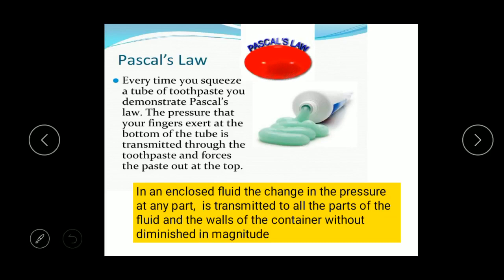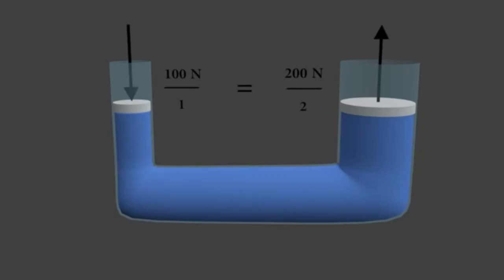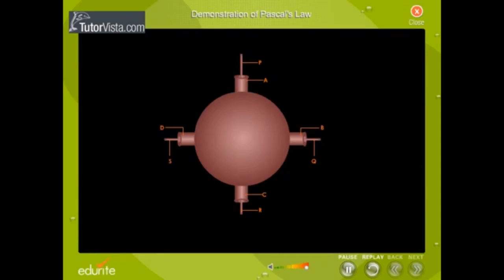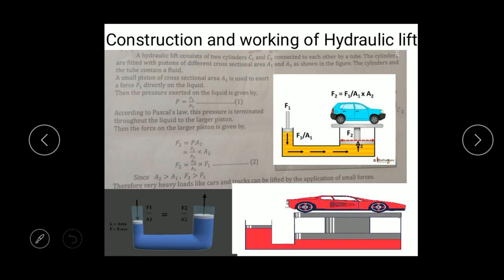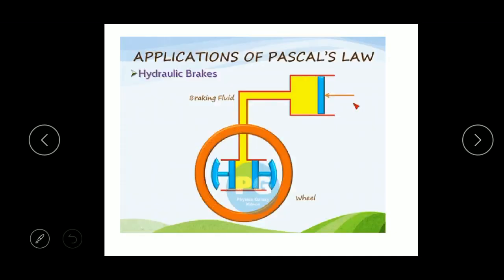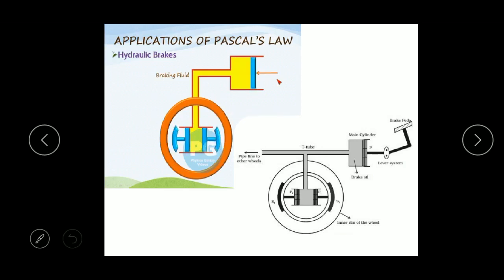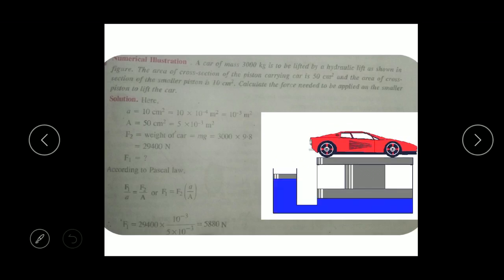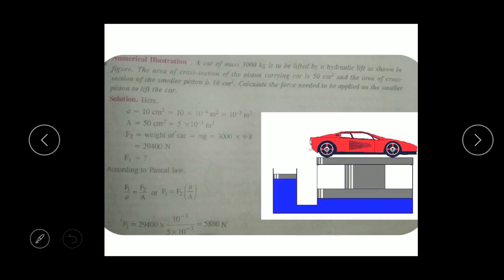PU I PHYSICS 29/04/2021 Mechanical Properties of Fluids- Pascal's law and it's applications.